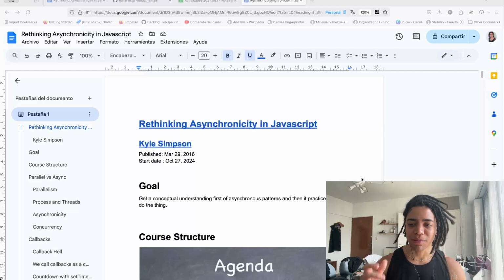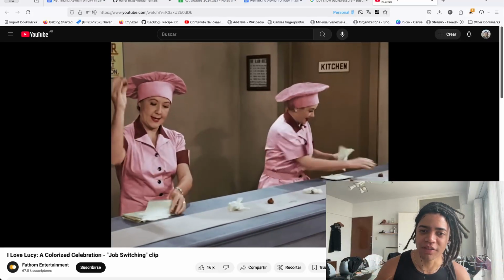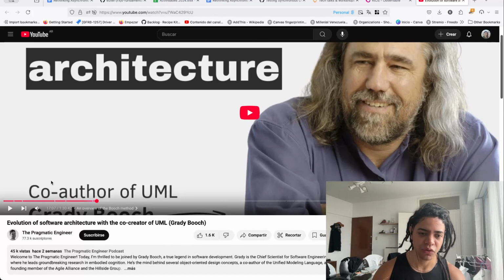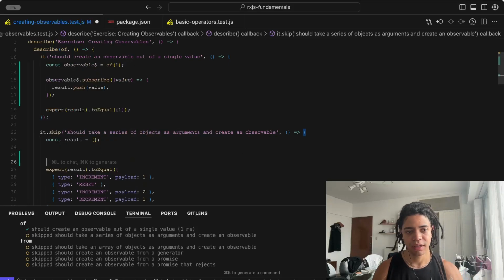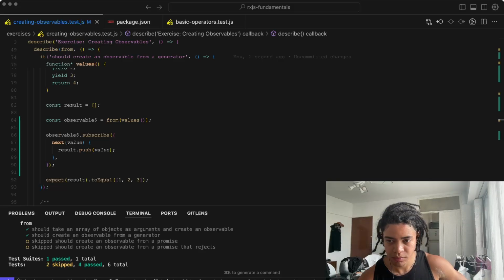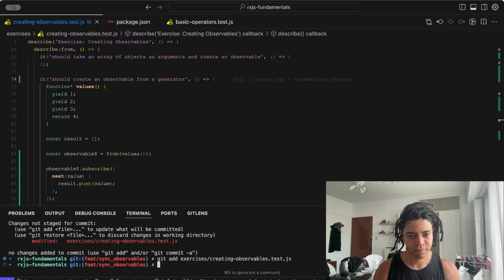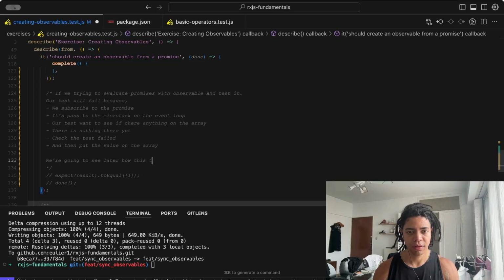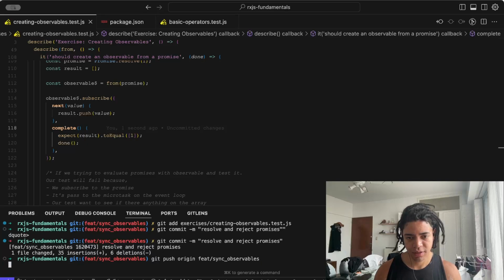Advanced Redux: Observable for single Values and Promises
Observables with Promises can be tricky to test, so here is example of what happen behind the scene and why.